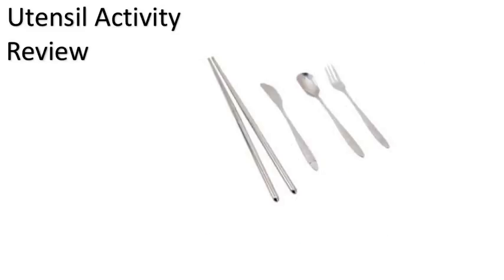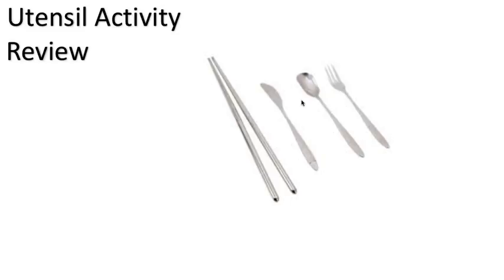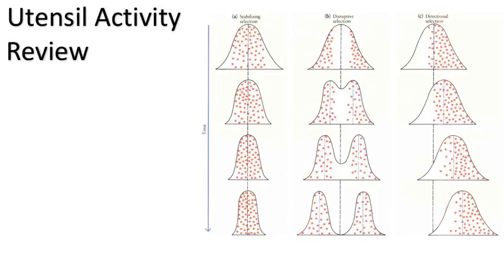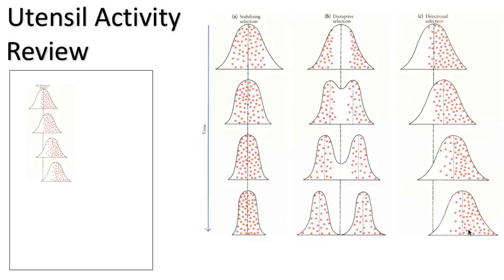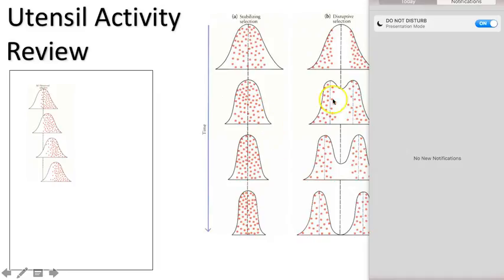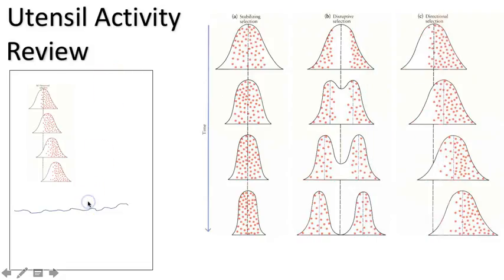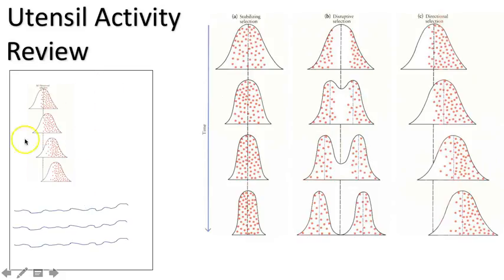Utensily Activity Review